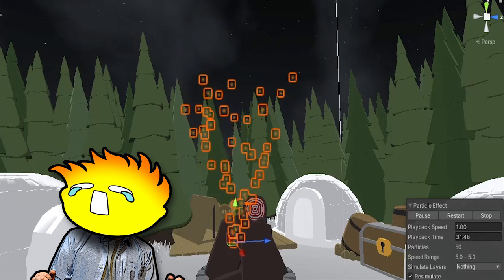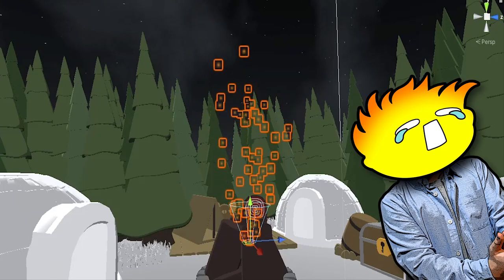Spunk Devlog #17: The Snow Area!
In this devlog we remodel the snow part of split town! Creating the front end of the area and allowing some new characters to enter the scene. We hope you enjoy! ❤